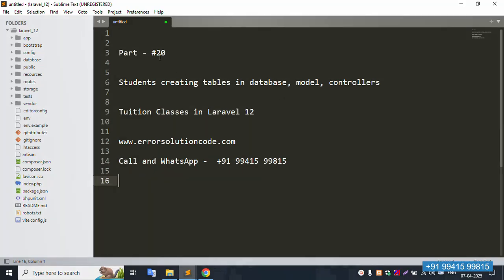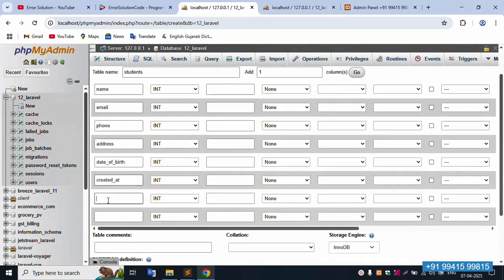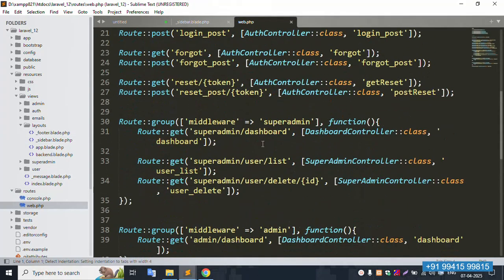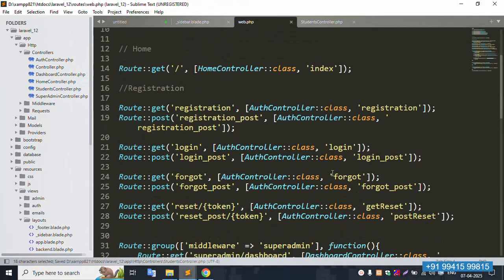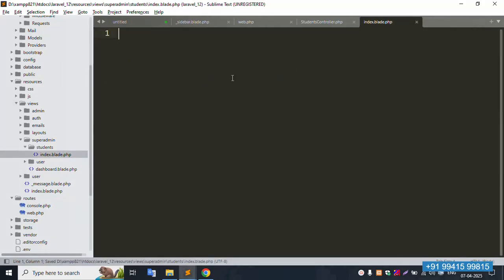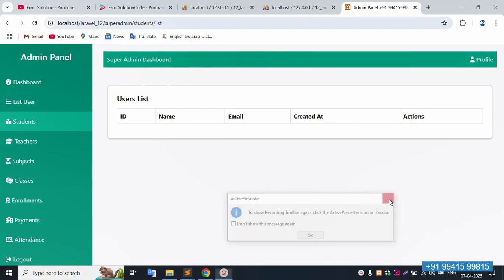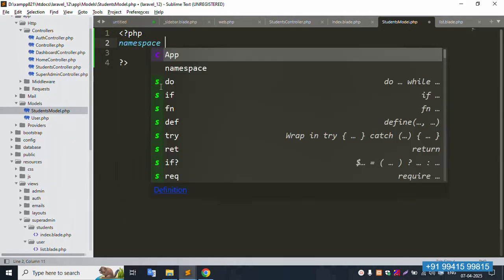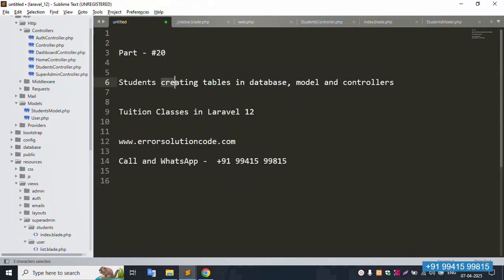Students creating tables in database, model and controllers | Tuition Classes in Laravel 12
Students creating tables in database, model and controllers